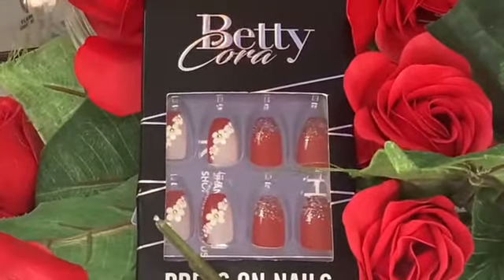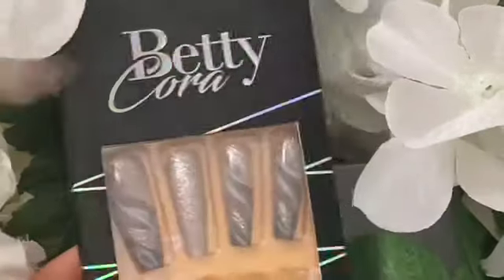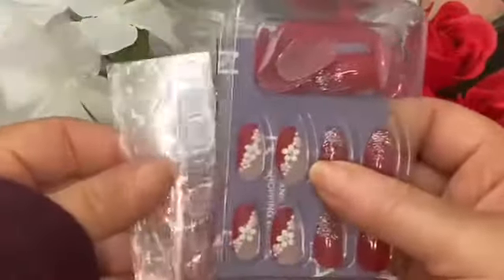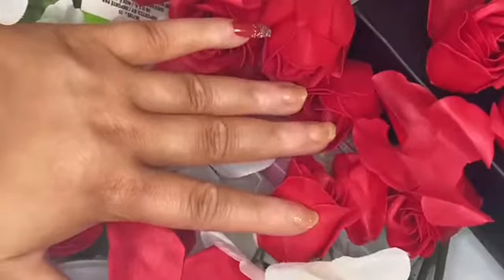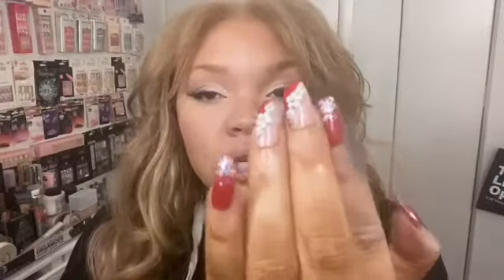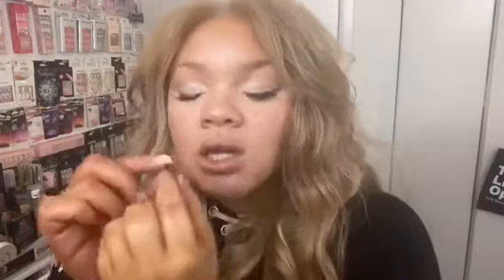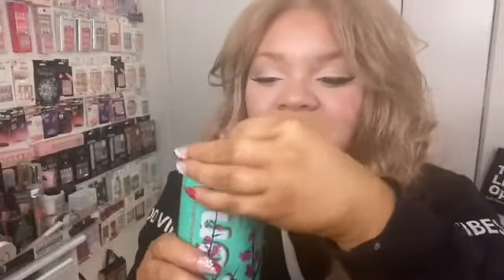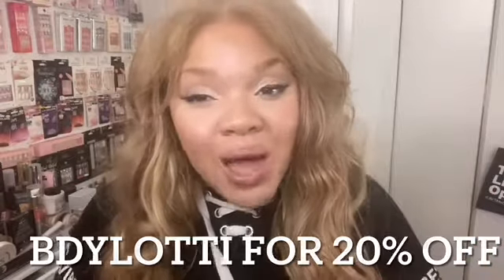Betty Cora Press On Nail Haul | How Apply Press On Nails(2023)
New! Press On Nail Haul FREE GLUE REMOVER

Best Press on Nails  Haul Betty Cora Nails first impression .

Best Press on Nails  Haul Betty Cora
@BettyCora_Official @Bettycora KOL
code＆link.

Hi, Im Lotti! On my channel you will find Pres on nail hauls, clothing hauls, shop with me, makeup hauls , and how to be a baddie on a budget!